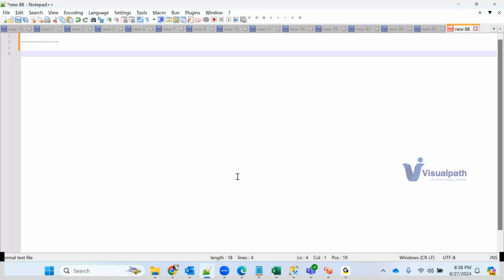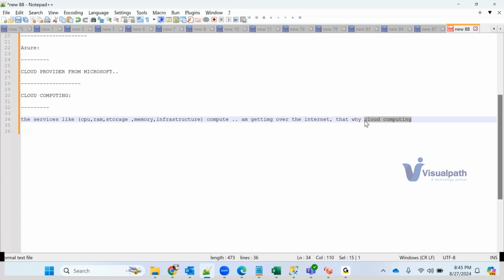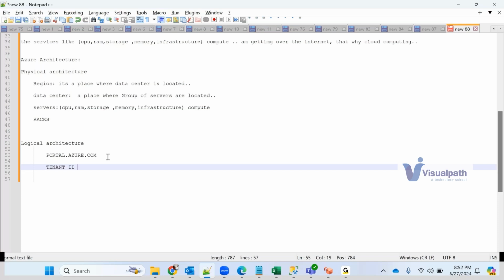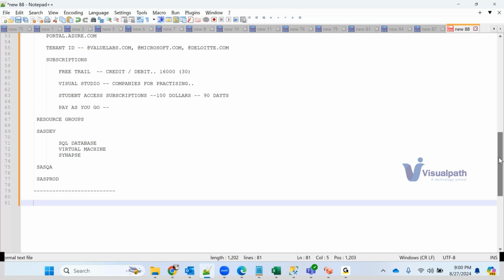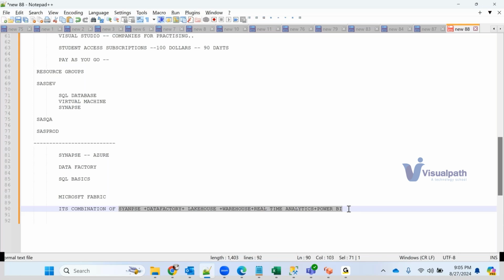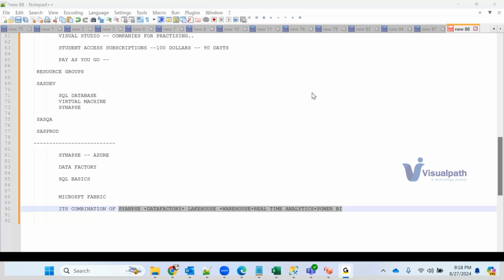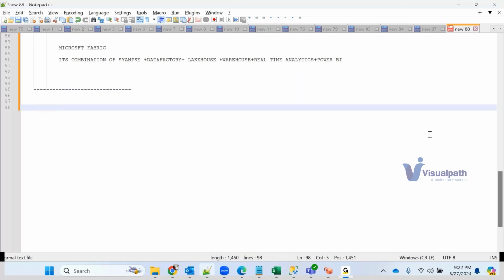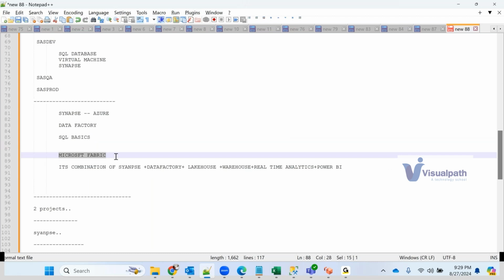Learn Microsoft Fabric Basic to Advance with Real Time Projects & Scenarios || Online Training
Microsoft Fabric End to End Demo in 60 Minutes || Online Training || Visualpath

📗 Microsoft Fabric is an end-to-end analytics and data platform designed for enterprises that require a unified solution. It encompasses data movement, processing, ingestion, transformation, real-time event routing, and report building.

MICROSOFT: REVOLUTIONIZING FABRICS

📗 Welcome everyone, today we are going to explore how Microsoft is revolutionizing the world of fabrics. Microsoft, a global leader in technology, is constantly pushing boundaries and finding innovative solutions in various industries, including fabrics.

📗 With their cutting-edge technologies and extensive research, Microsoft has developed smart fabrics that are changing the way we interact with our clothing and textiles. These fabrics are embedded with sensors and microprocessors, enabling them to collect and transmit data, providing a whole new level of functionality and convenience.

📗 Imagine a world where your clothing can monitor your vital signs and alert you of any potential health issues. Microsoft's smart fabrics make this possible by seamlessly integrating technology into our everyday wearables. Whether it's a shirt, a jacket, or even a pair of shoes, these fabrics can monitor heart rate, body temperature, and even track your physical activity.

📗 But it doesn't stop there. Microsoft's smart fabrics also have the potential to revolutionize industries beyond fashion and healthcare. For example, in the automotive industry, these fabrics can be incorporated into car seats to monitor driver fatigue and improve road safety. In the sports industry, these fabrics can enhance athletic performance by providing real-time feedback on muscle activity and form.

📗 Microsoft's commitment to innovation extends beyond just the fabrics themselves. They have also developed software platforms and tools that enable designers and manufacturers to easily integrate these smart fabrics into their products. This opens up a world of possibilities for designers to create truly intelligent and functional garments.